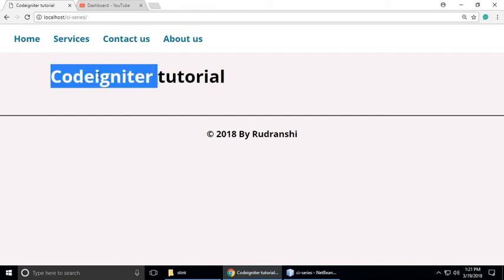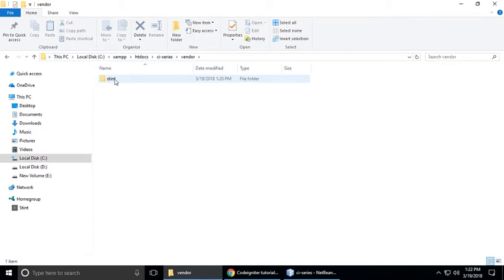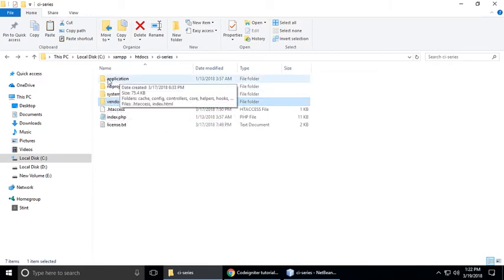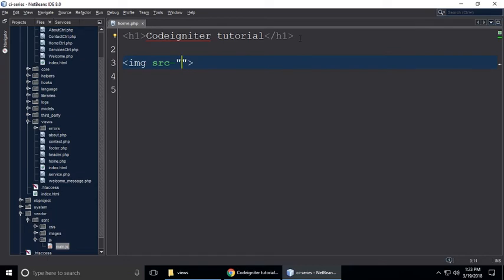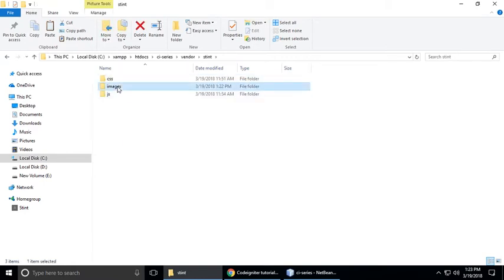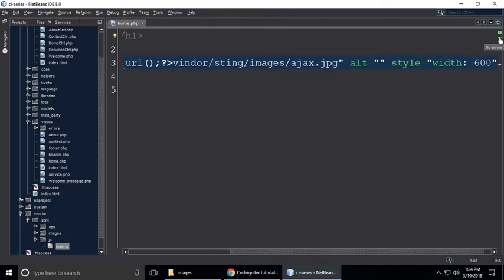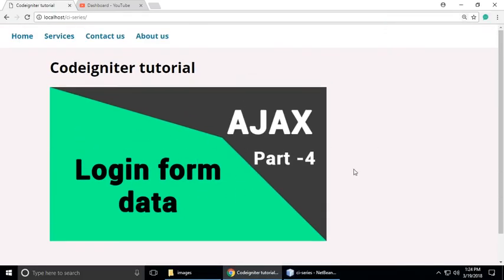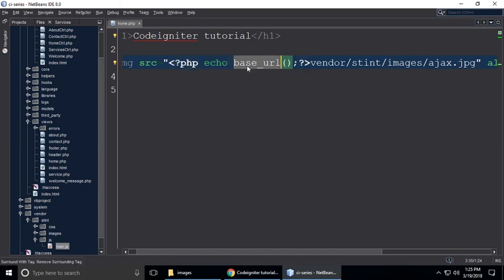Codeigniter Tutorial | Add Images